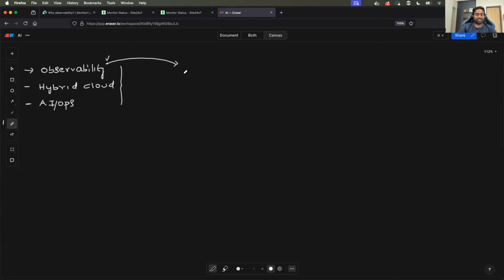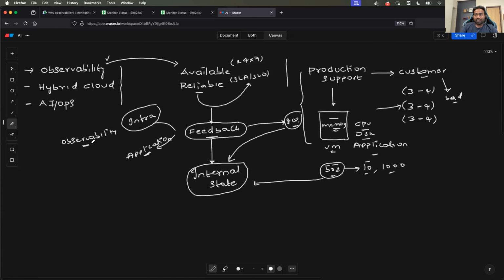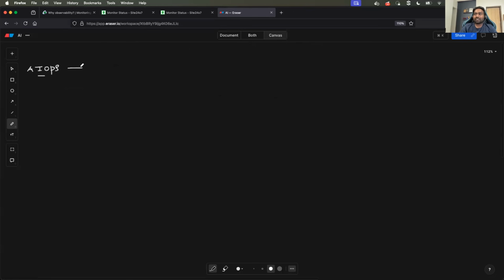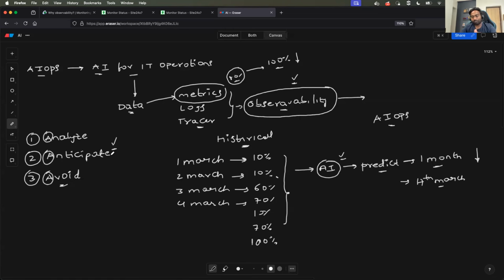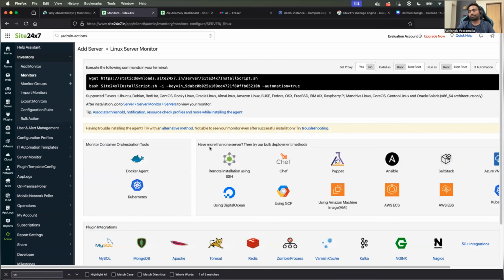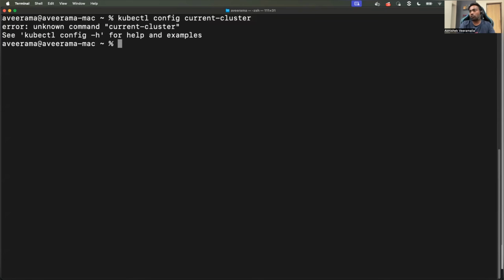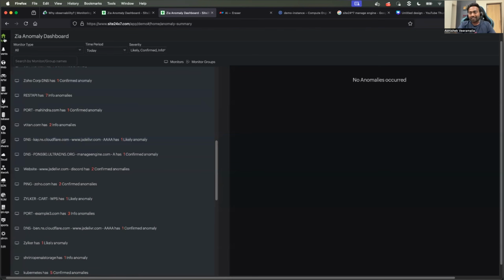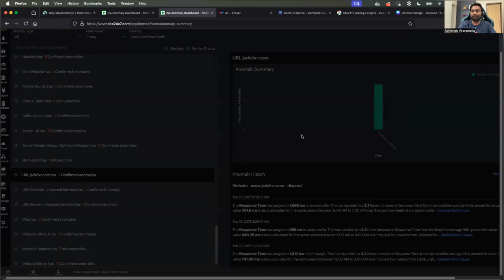Multi Cloud Infrastructure Monitoring in no time | Beginner Level Project | Free Setup